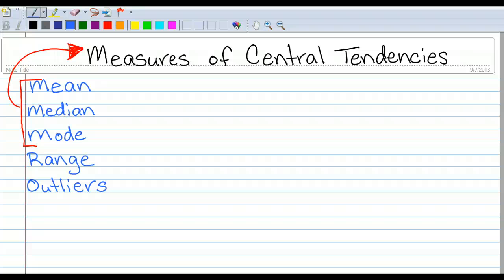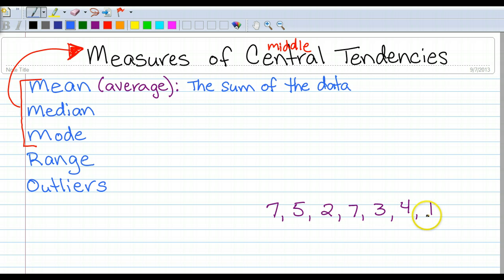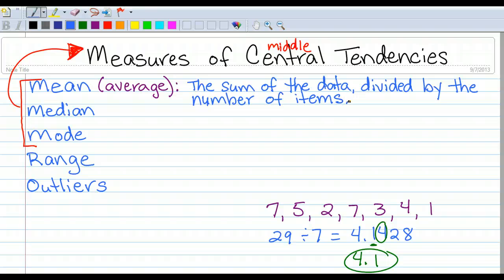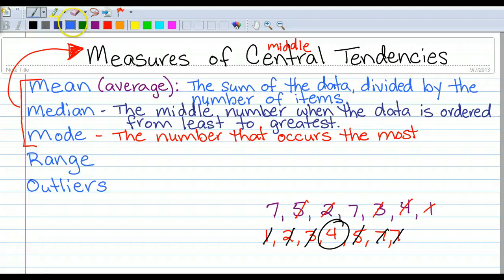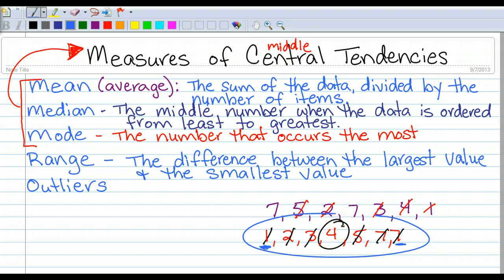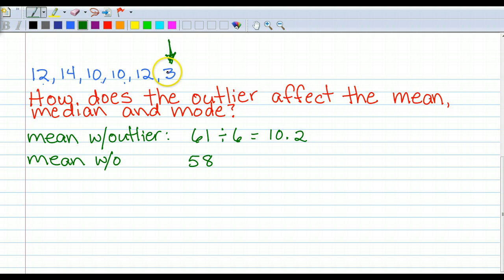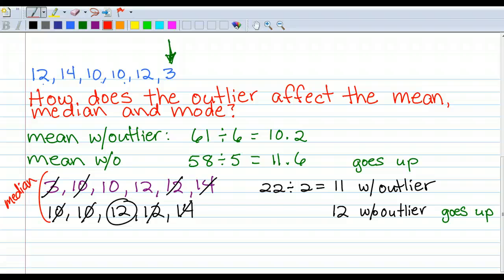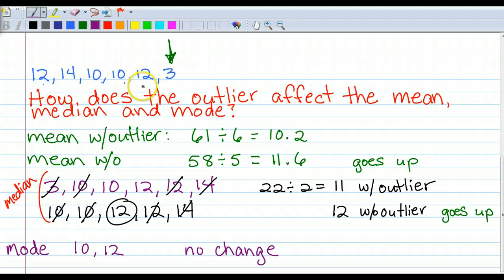Mean, Median, Mode, Range, and Outliers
Learn how to calculate the mean, median, mode, and range, plus how an outlier affects this data.